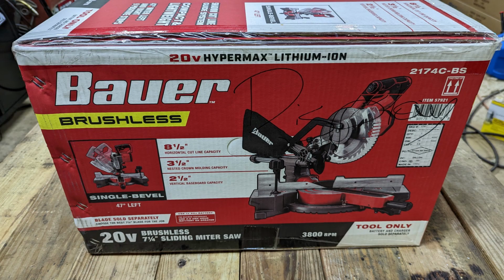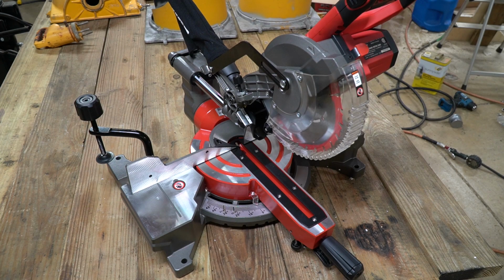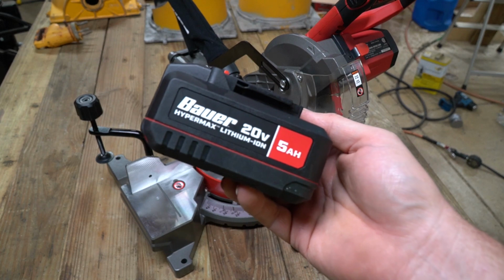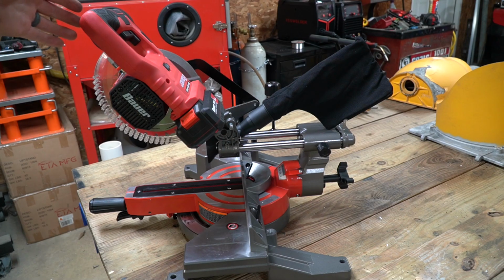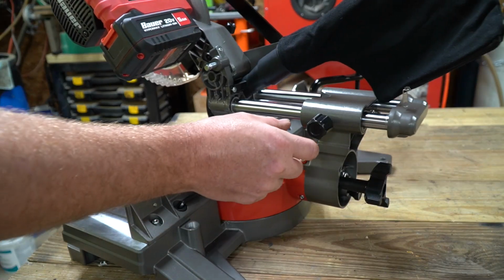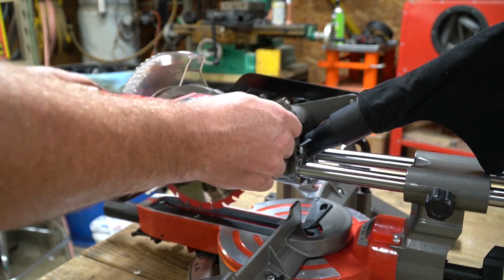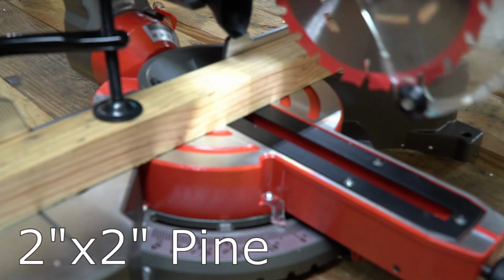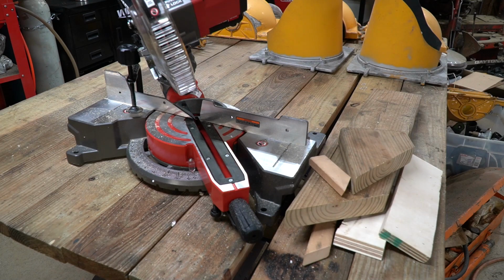Bauer Cordless 20v Single Bevel Sliding Miter Saw First Look, NTDT!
From their web page:

PRODUCT OVERVIEW
The BAUER™ 20V Brushless 7-1/4 in. Single Bevel Sliding Miter Saw is designed for longer tool life, extended runtime, and more power.* The sliding and locking head provides a crosscut capacity up to 2-1/2 in. x 8-1/2 in. The sliding fence handles nested crown molding up to 3-1/2 in.

Sliding and locking head provides up to 8-1/2 in. crosscut capacity
Shadow cut line guide system for precise, accurate cuts every time
High output motor delivers 3800 RPM for high performance cutting
47° miter left and right with 9 positive stops
Miter detent override lever bypasses miter detent index with one simple motion
Single-bevel design, 47° left for a wide variety of cuts
Quick-adjust material clamp secures workpiece

! ! ! DISCOUNTS ! ! !